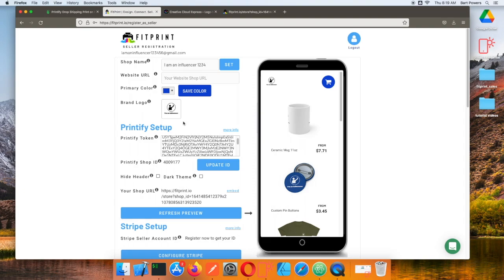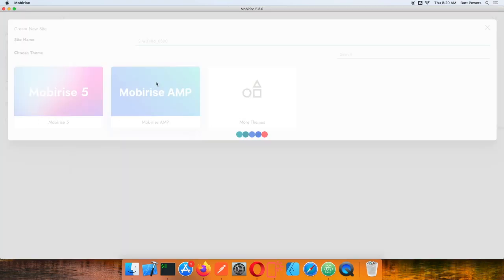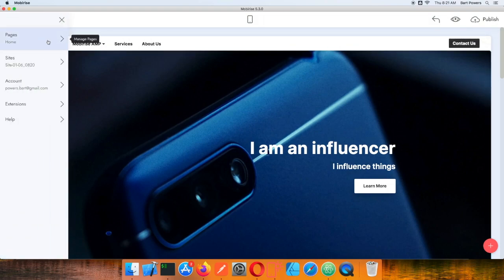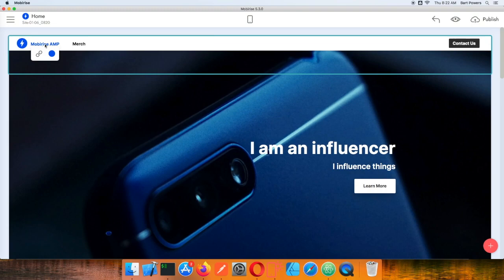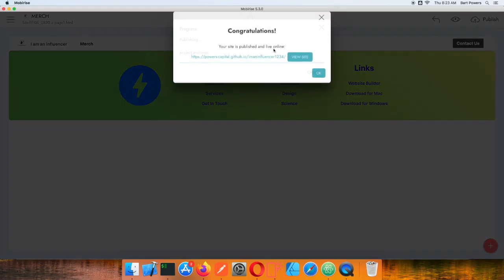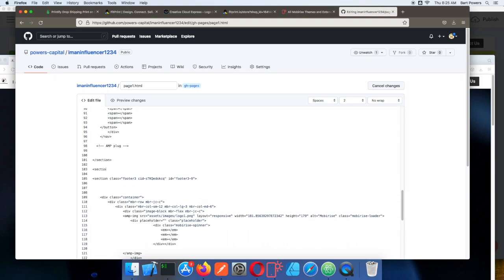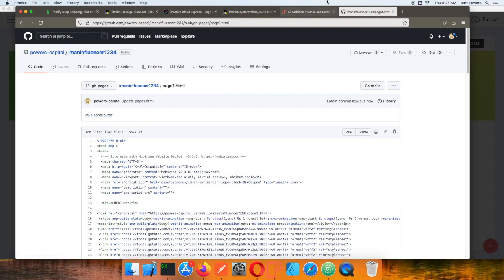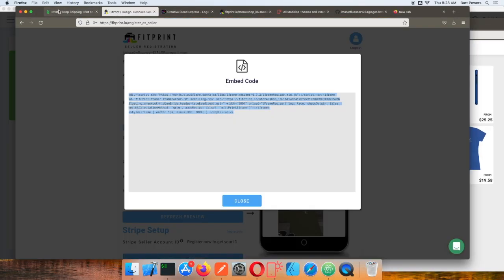FitPrint - How To Connect A Printify Print On Demand E-Commerce Online Store To Your Own Website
Check out the first video on how to setup your printify account and connect it to FitPrint.

In this video, I'll show you how to use the embed code from fitprint and place your fitprint store into ANY website. This is how to get your products from Printify for sale immediately without having to connect to Shopify, Etsy, Ebay or any other connection within Printify.  Most other Print on demand tutorials show you how to get started by connecting your Printify products to Shopify and Woo Commerce. While these connections are great they usually require a hefty monthly fee. FitPrint offers a free way for you to sell your products on any website.

This video details the creation of products like how to design custom t-shirts, how to design custom coffee mugs, how to design custom phone cases, how to design custom sweatshirts and sell them on any website.

How to make money online? Simple set up a print on demand business today and get your online store setup easy!